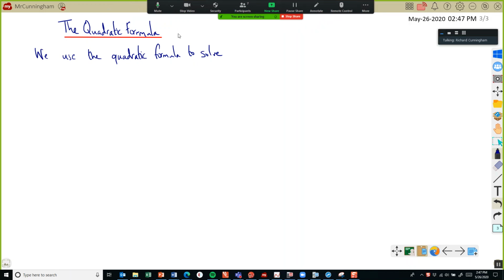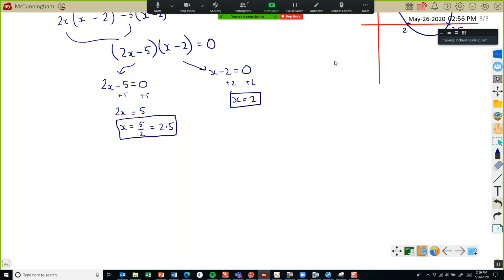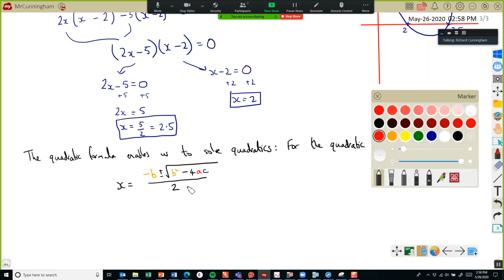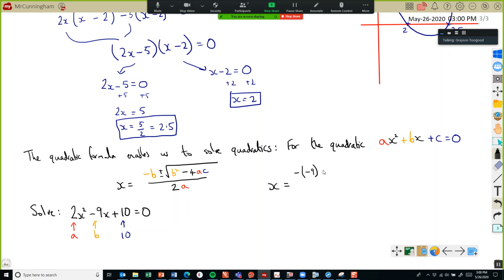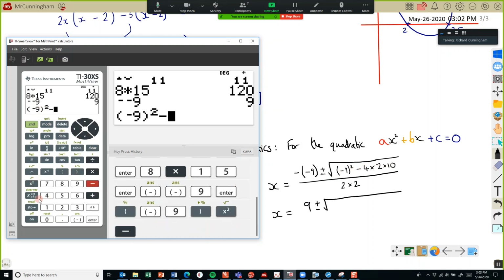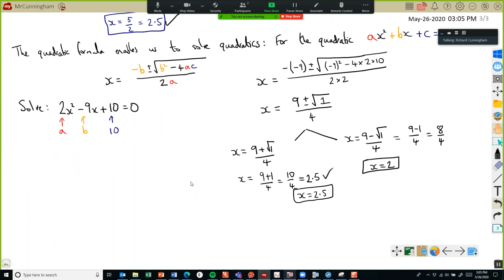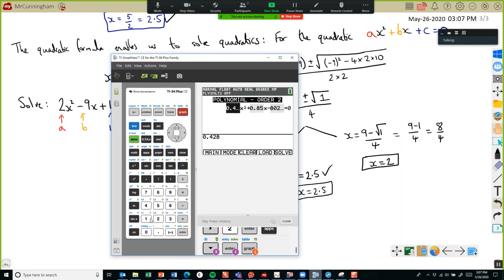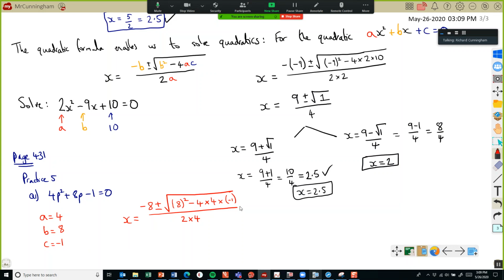Quadratic formula 26th May